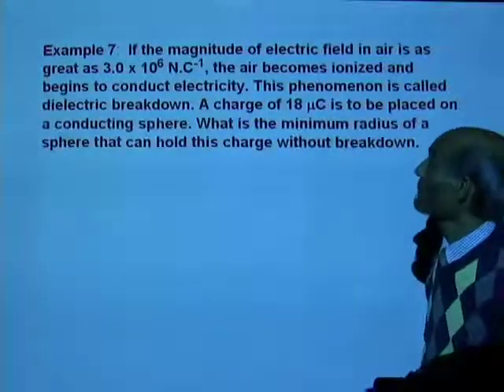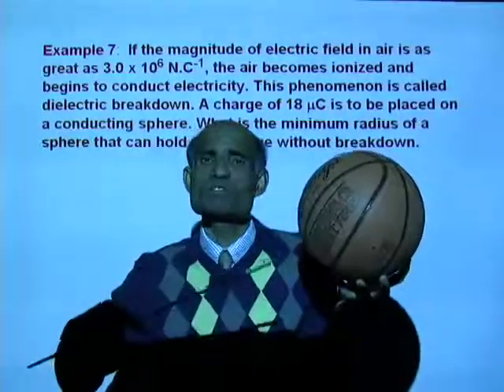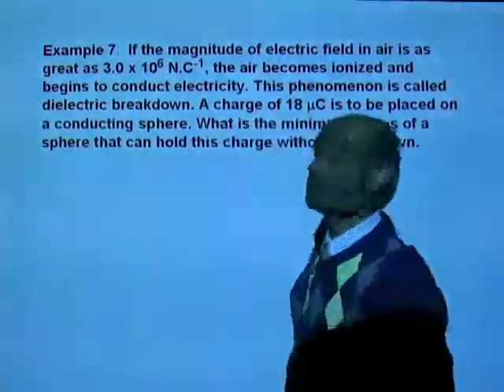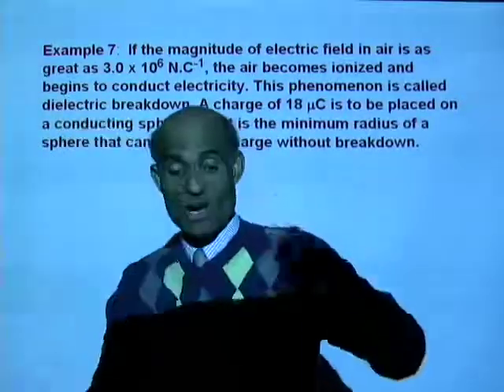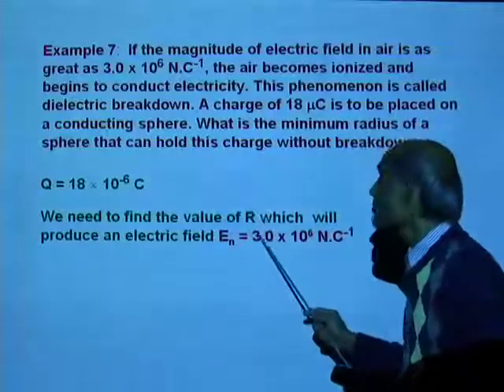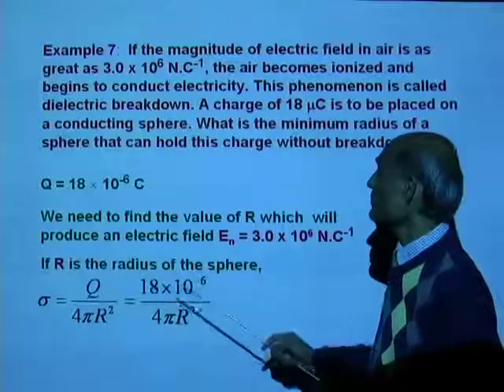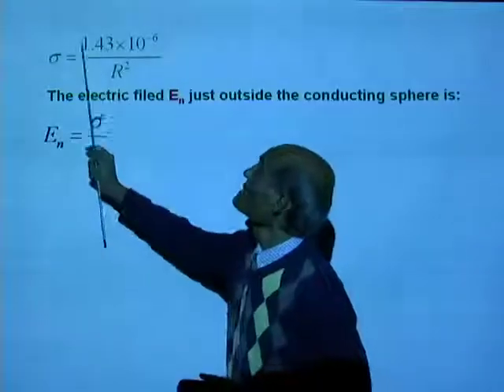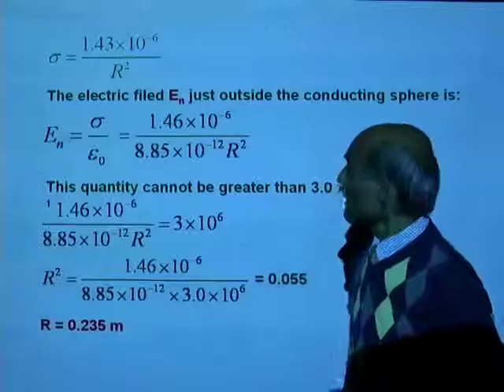PHY2049 Lesson 2 4b Using Gauss's Law iv